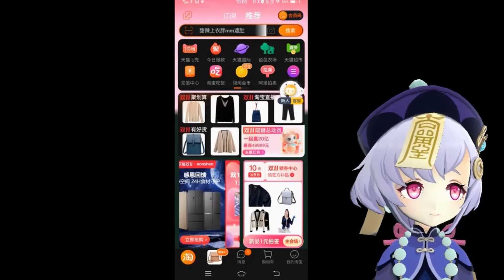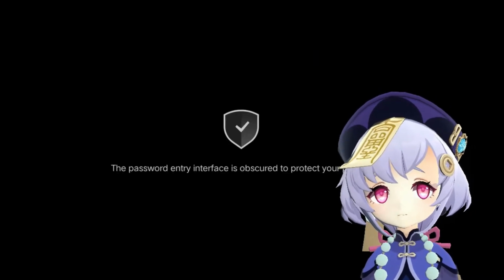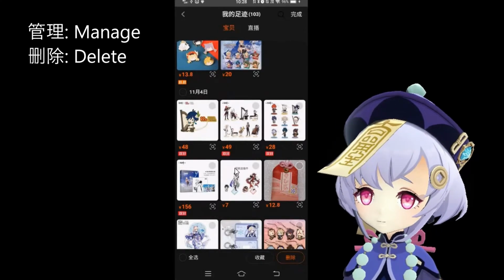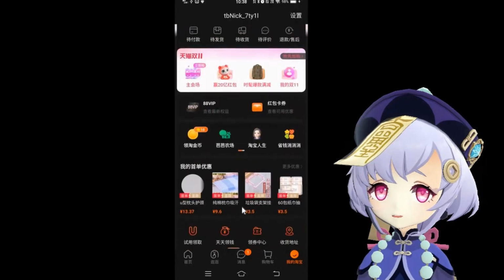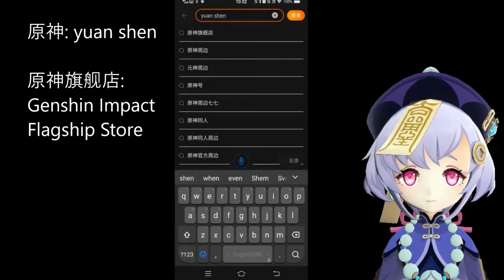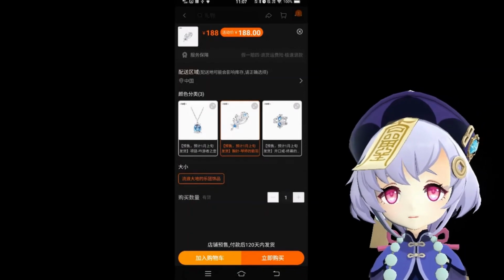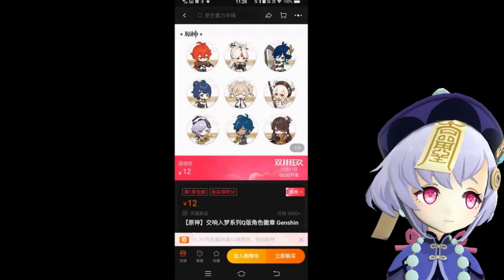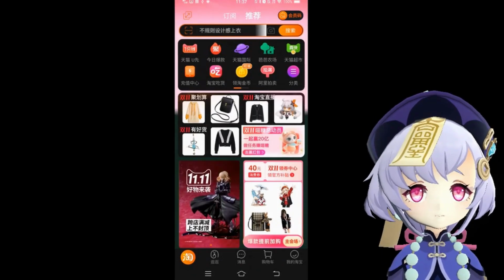How to Buy Genshin Impact Merchandise using Taobao TMall App / EN Subs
Shopping tutorial by yours truly zombie

1.25x speed recommended